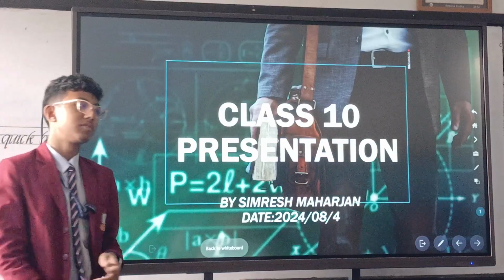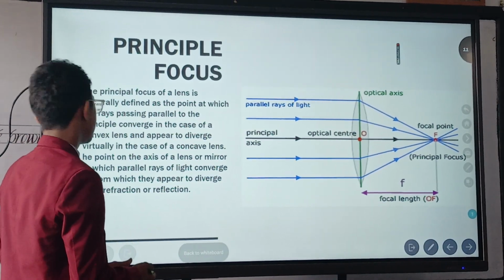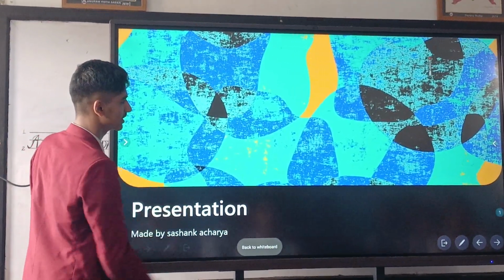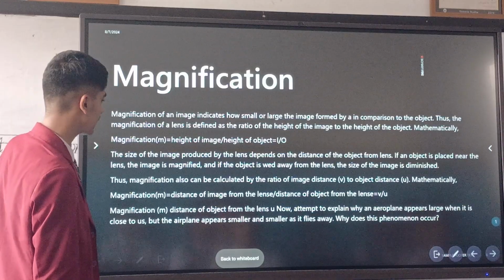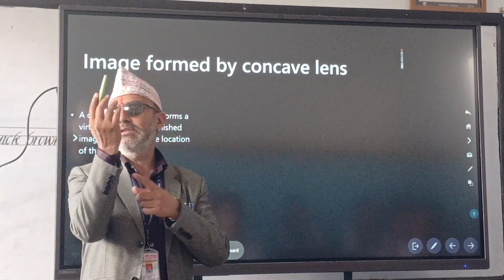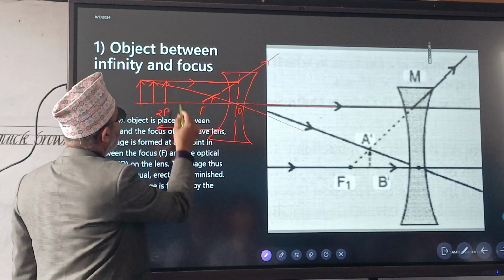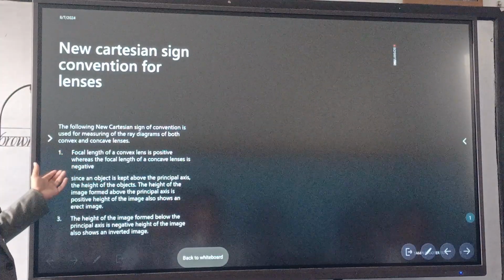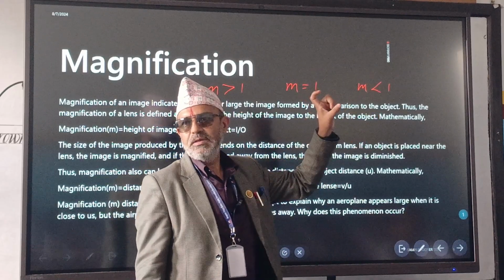Presentation by Simresh Maharjan Grade 10 on 23rd Shrawan 2081, Wednesday